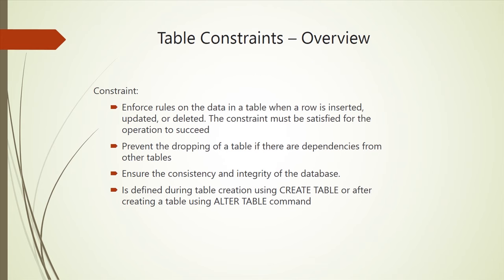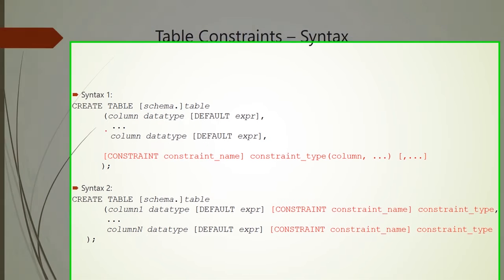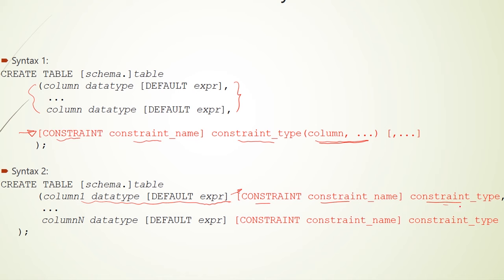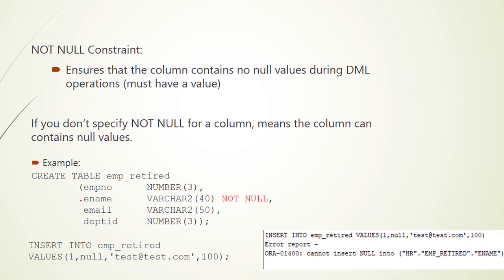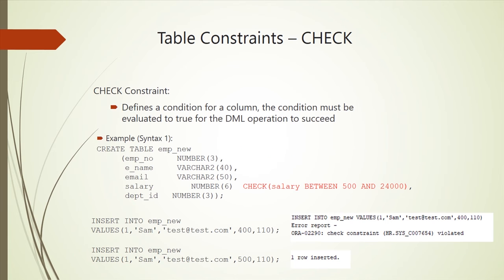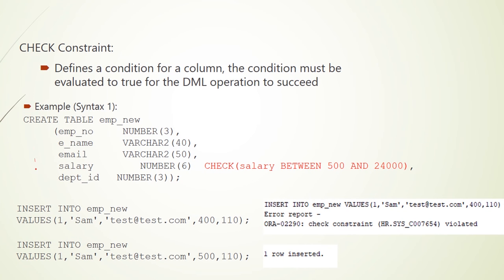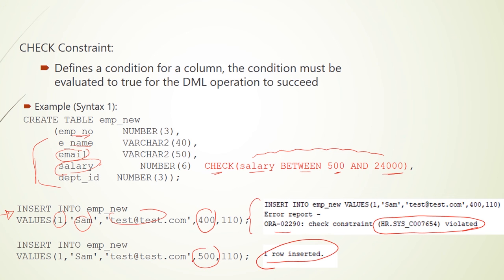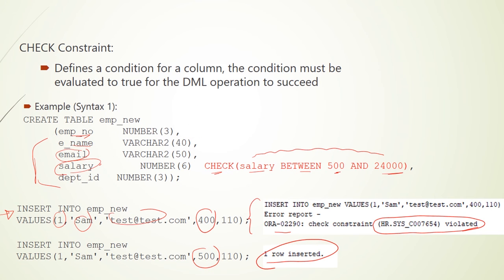Oracle SQL How to Create Check and NOT NULL Constraints Part 1 - Lesson 94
in this lesson you will learn how to create check and not null constraints in a table in oracle SQL.